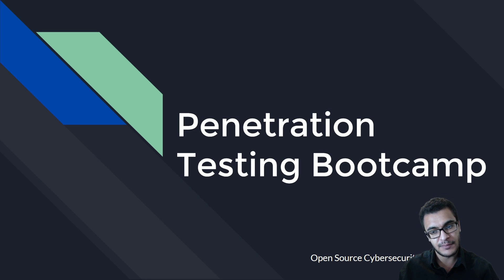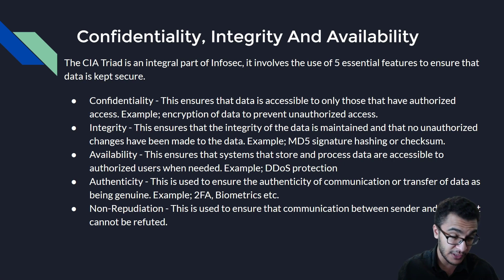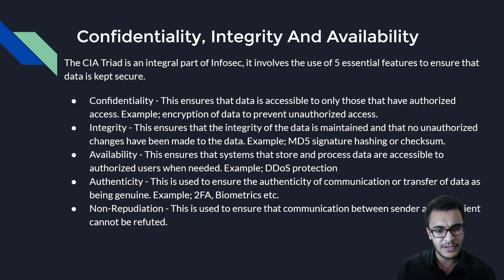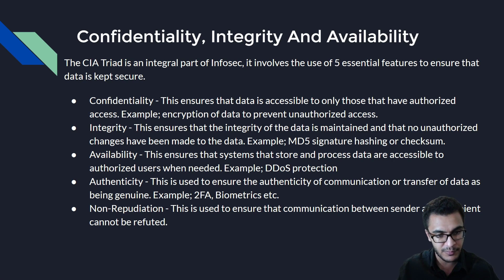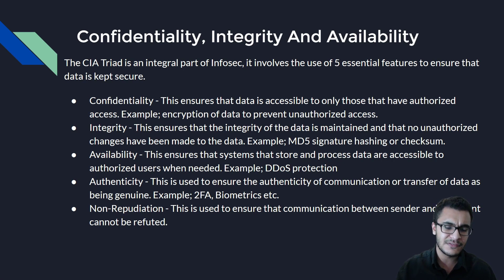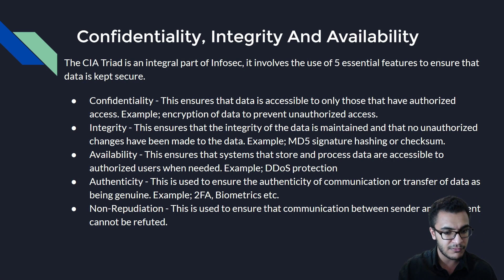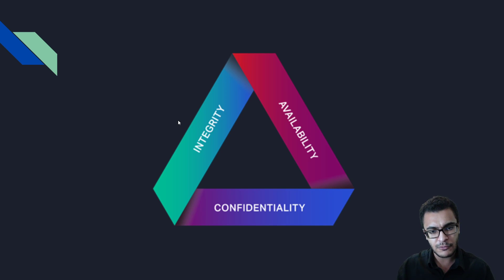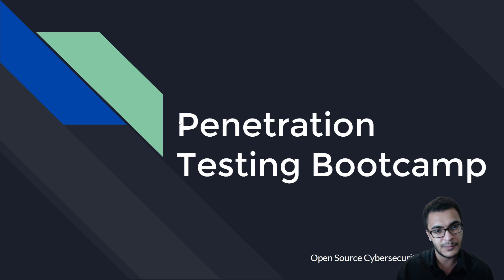Penetration Testing Bootcamp - The CIA Triad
In this video, I explain the 3 main elements of the CIA triad. The CIA Triad is an integral part of Infosec, it involves the use of 5 essential elements to ensure that data is kept secure. Information security, sometimes shortened to infosec, is the practice of protecting information by mitigating information risks. It is part of information risk management.

Kiitos katsomisesta
感谢您观看
شكرا للمشاهدة